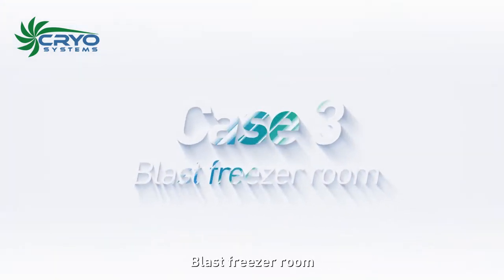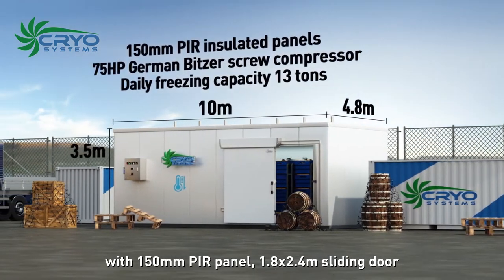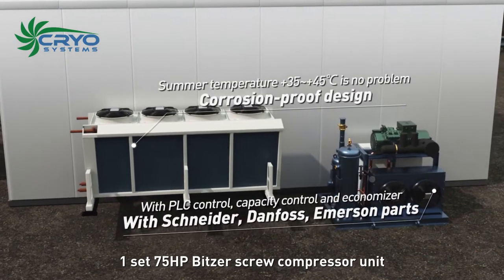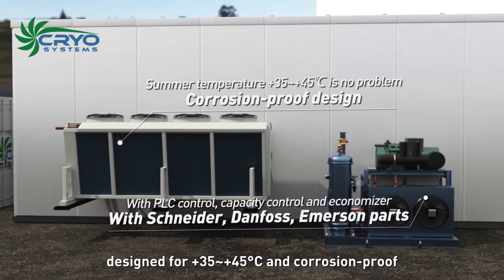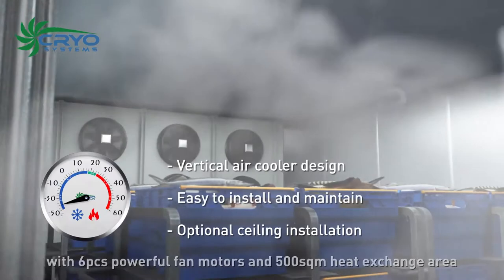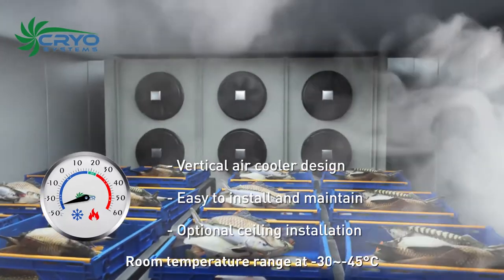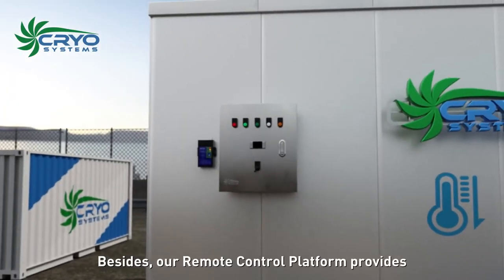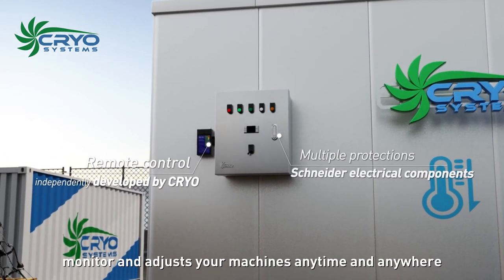CRYO blast freezer design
The blast freezer is mainly for the rapid cooling and freezing of meat (chicken, beef, mutton, fish, seafood, etc.).Usually, the temperature will be designed in the range of – 30 ~ – 45C.

00:05  Blast freezer room
00:18  Bitzer screw compressor units
00:41  Vertical air cooler design
01:00  Remote control platform

Thank you for your follow!